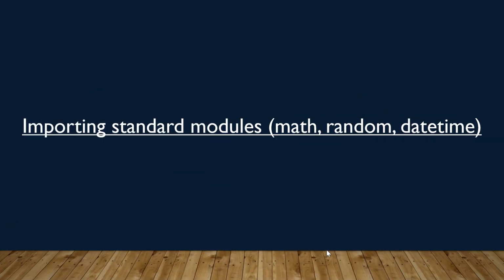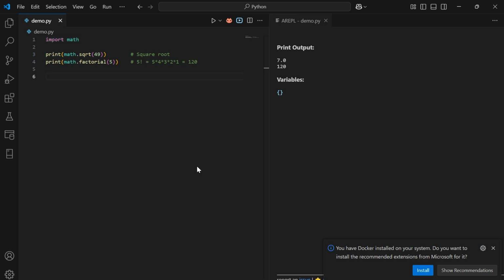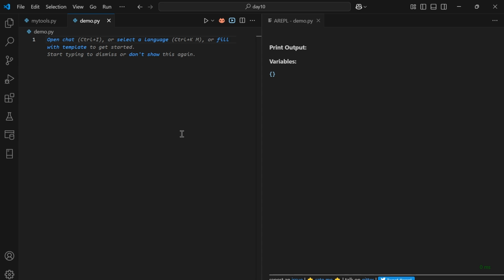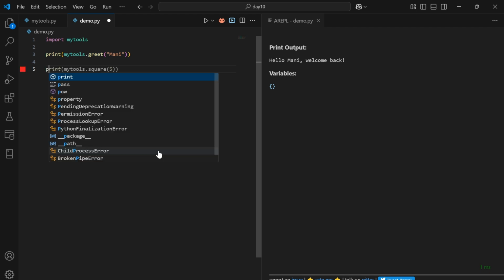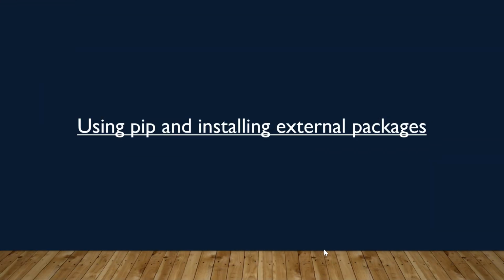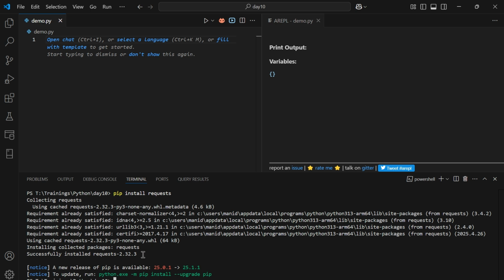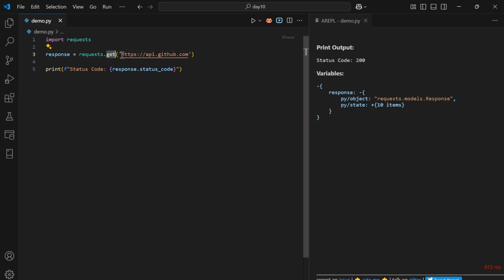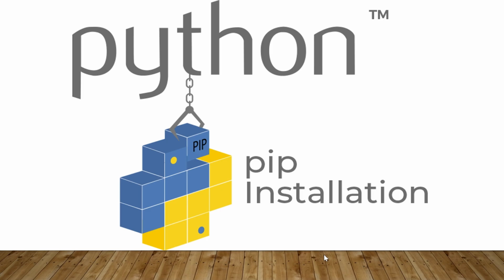Python Tutorial For Beginners [2025] | Day 10: Import, Custom Modules, pip, Standard Libraries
Welcome to Day 10 of our Python Beginner Series at Manasoftware Patashala!
In this session, you’ll learn how to reuse and organize your code like a pro using modules in Python.

We’ll cover:
✅ How to use standard modules like math, random, and datetime
✅ How to create and import your own custom module
✅ How to install external libraries using pip
✅ Real-world examples and a fun brain teaser challenge!

Whether you’re preparing for interviews or building projects, mastering modules is a key milestone in becoming a Python developer.